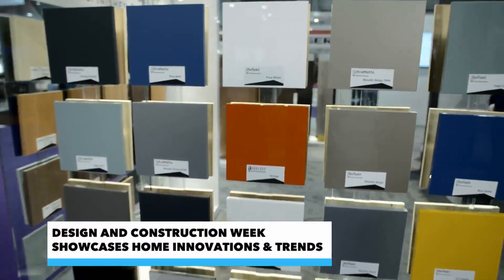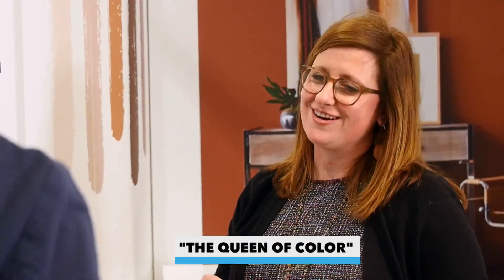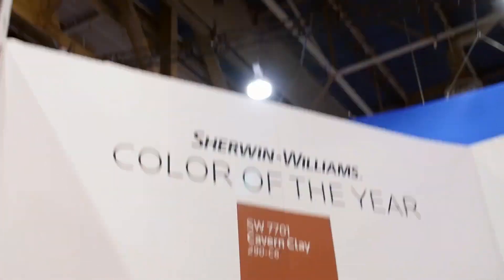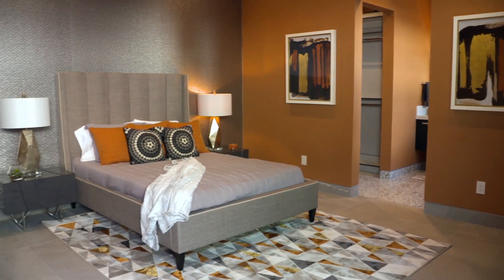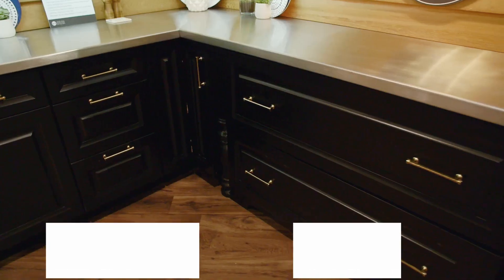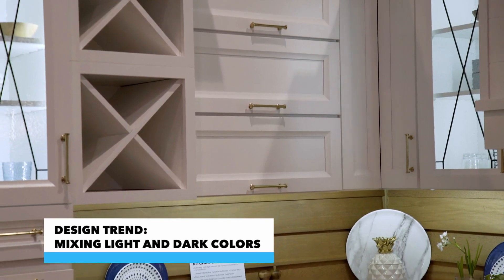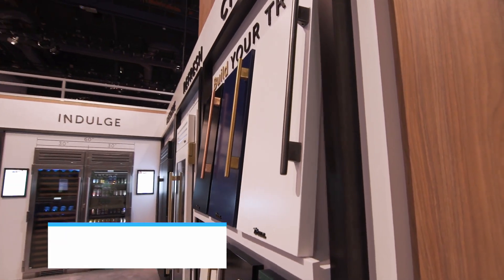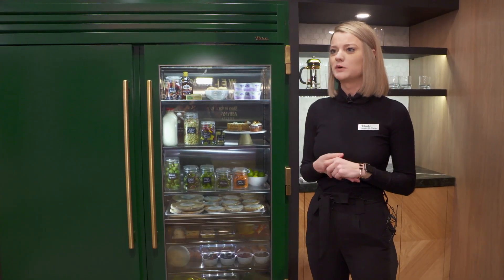All You Need to Know: Design and Construction Week - Color | FYI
Host Christian Murphy gives an exclusive look at some of the innovative products and latest trends in design and construction at the the NAHB International Builder’s Show and the NKBA Kitchen & Bath Industry Show, the largest annual design and construction shows in the world. Featuring Sherwin Williams, 84 Lumber and True Residential.

FYI inspires the 'enthusiast' in us all by highlighting those who live life to the fullest and pursue their passions and interests. Bringing together in one place a range of enthusiast lifestyle genres - from cars to all things home, the great outdoors to the amazing stories behind collectibles and much more - FYI, takes viewers inside the worlds of passionate enthusiasts who live their lives on their own terms. Visit us at FYI.tv for more info.